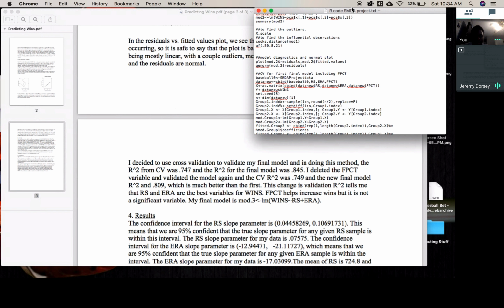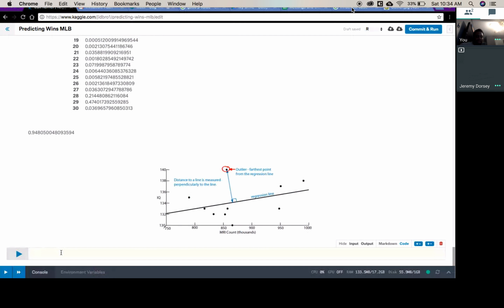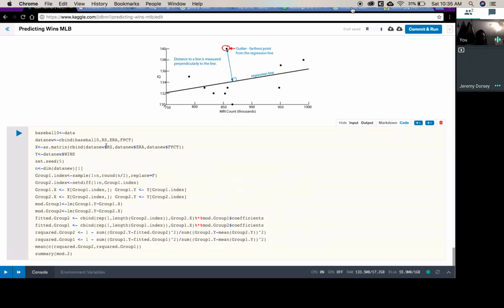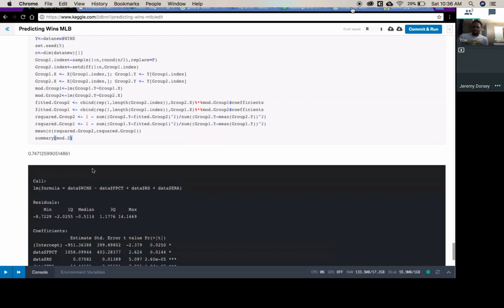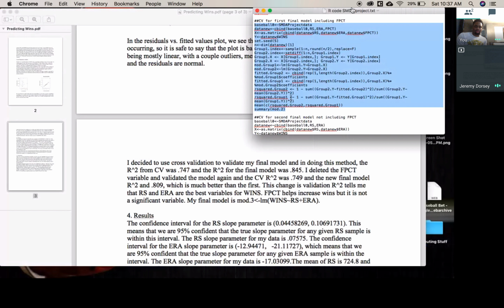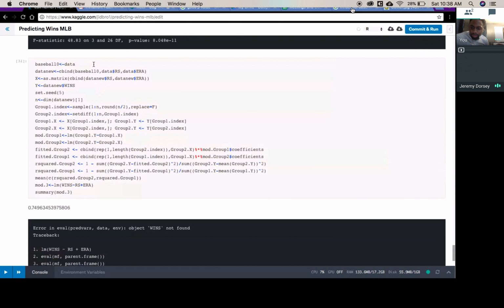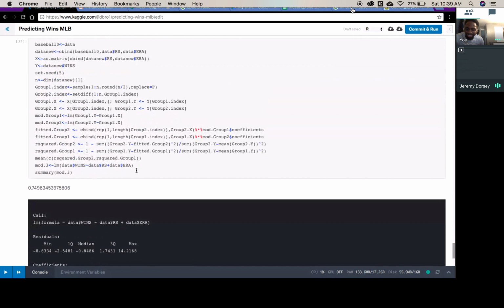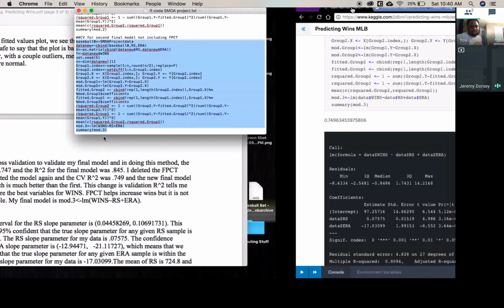Jeremy and Kehlin | Cross Validating our Data Pt 5